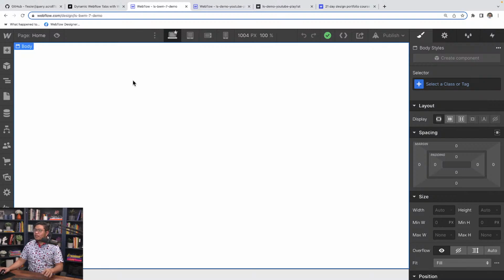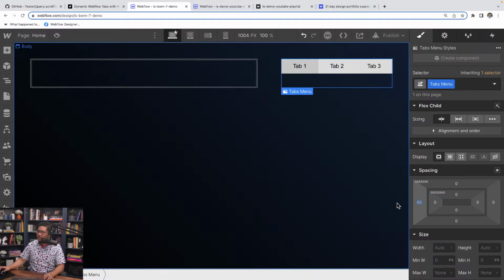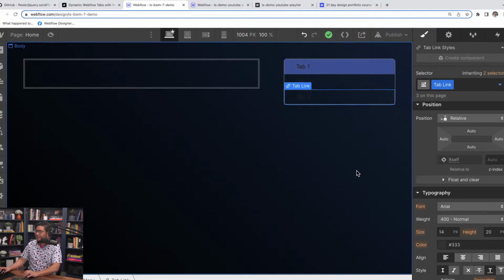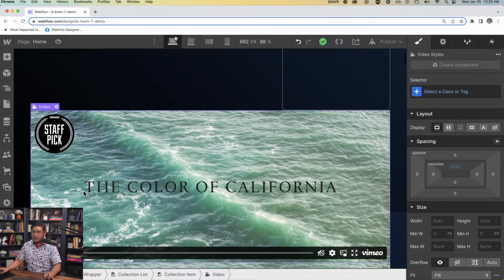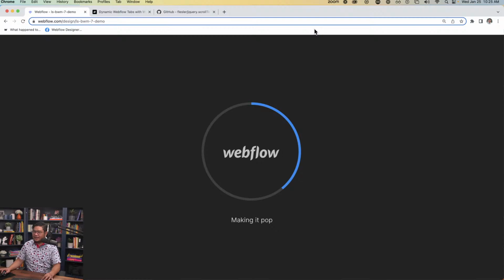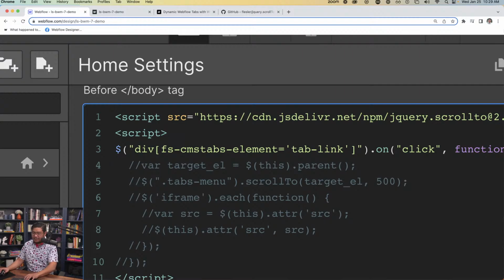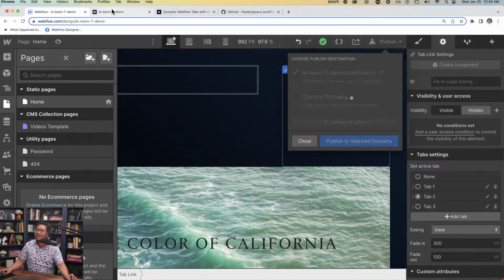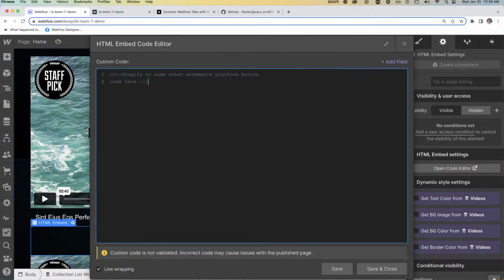How to build a video playlist using Webflow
Join host Nelson Abalos Jr for a Build with me (BWM) session. We’ll learn how to create a video playlist page just like the Webflow University course

Chapters
00:00:00 Stream start
00:01:11 Intro
00:02:45 Example of what we'll be building
00:04:54 Stream agenda
00:05:55 Set up a Collection
00:07:57 Styling a tabs component
00:19:10 Styling the Collection list
00:23:23 Adding the finsweet CMS tabs low code
00:27:58 Adding the jquery.scrollTo low code
00:33:03 Adding low code to refresh the video player
00:35:58 Q&A
00:36:28 Can this be combined with the autoplay script?
00:38:06 How to implement other ecommerce into Webflow?
00:41:25 How to link to an exact part in a video
00:44:35 Outro